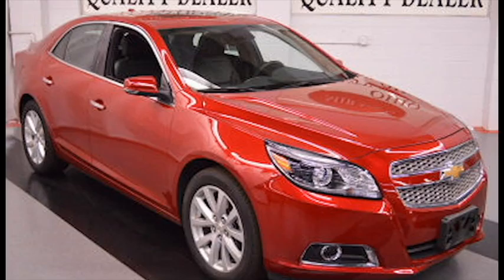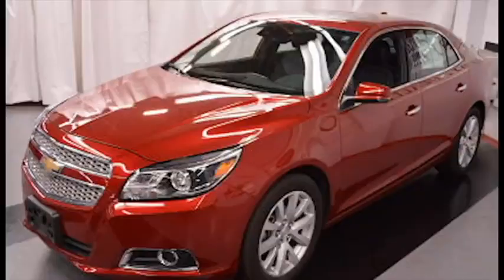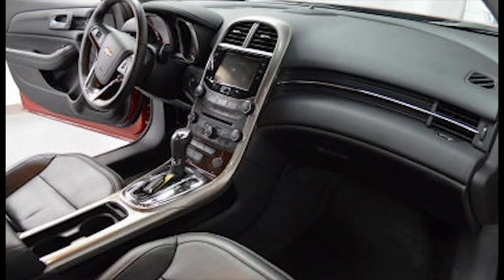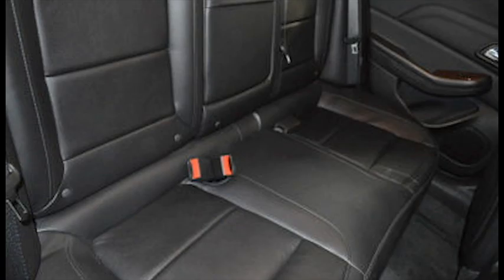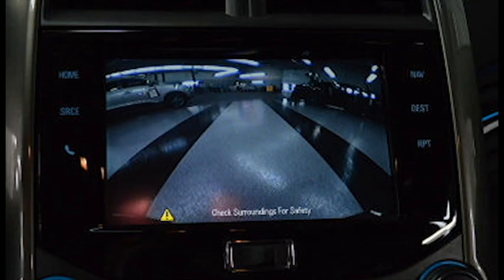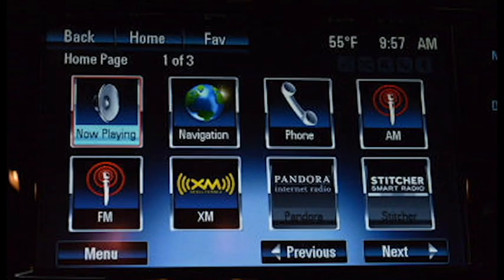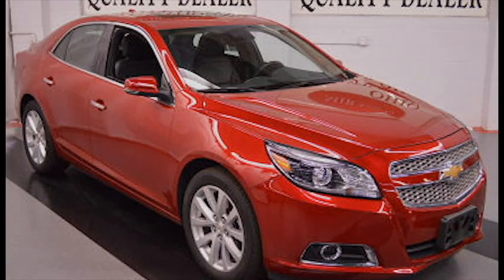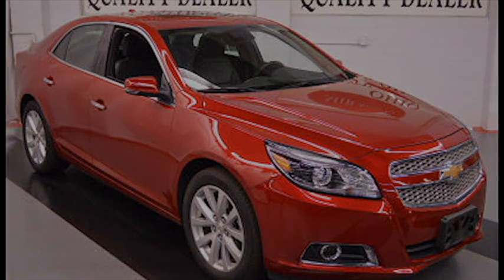2013 Chevy Malibu LTZ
This 2013 Chevy Malibu LTZ is the full package!

With a smooth leather interior, and cutting edge design…

It offers a host of luxury features

With lots of legroom and storage space

Not to mention a back up camera, and navigation

At our miracle price of only $18,994 it’s never been more affordable

Stop in today!